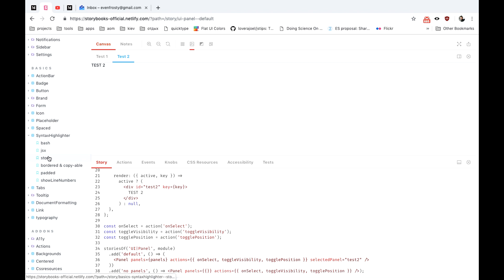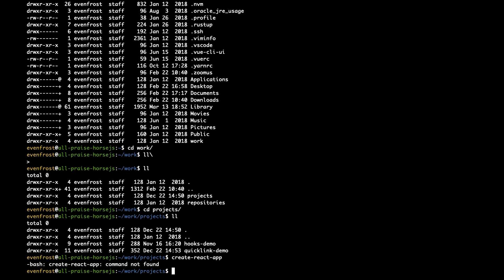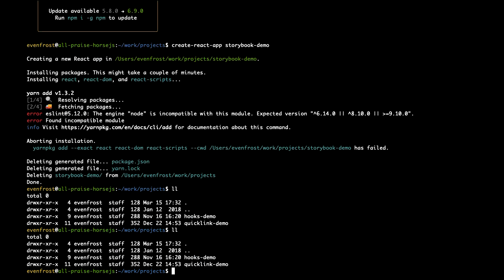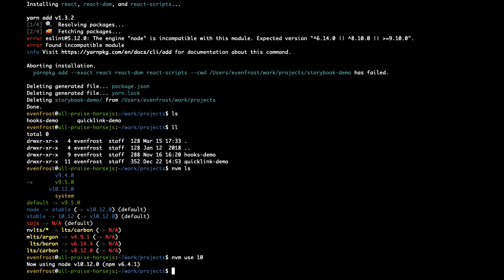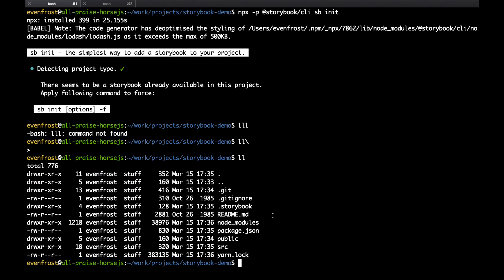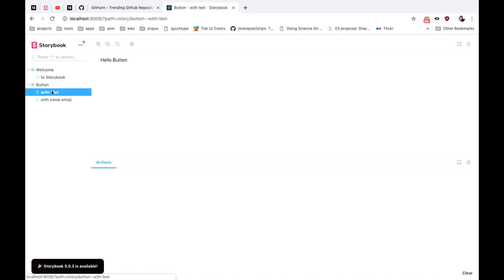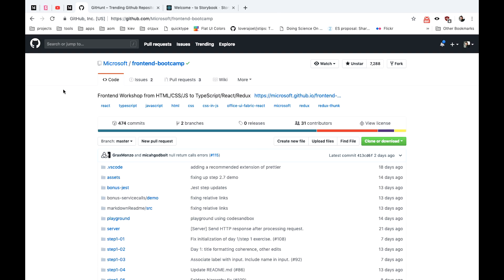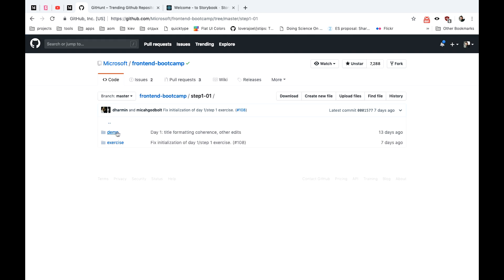DevTrends #45: Storybook 5, Microsoft's Frontend Bootcamp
Press CC for subtitles.